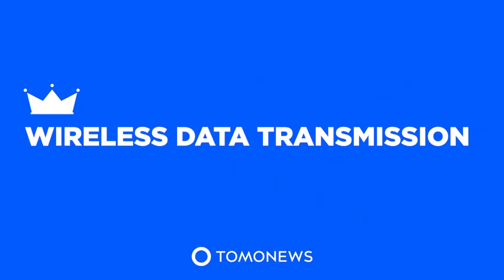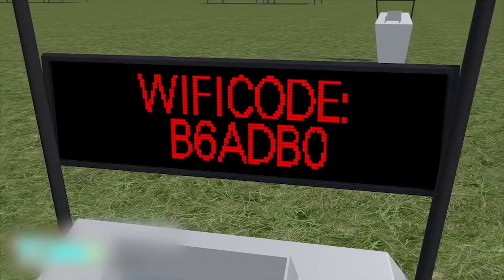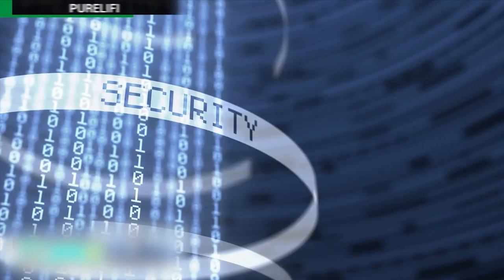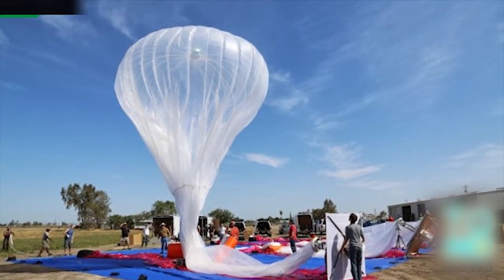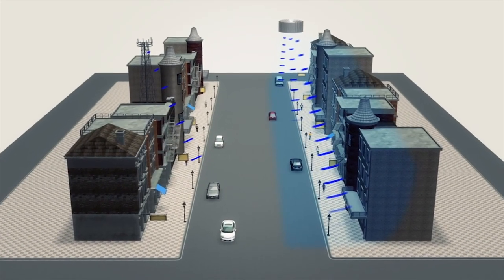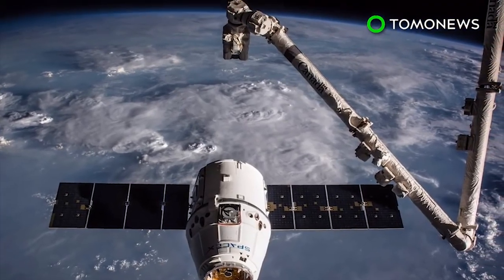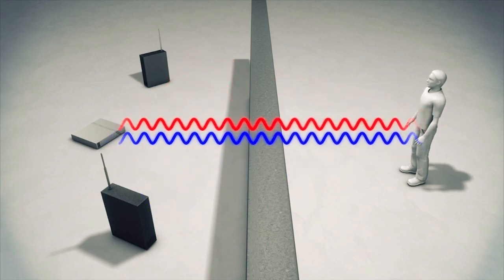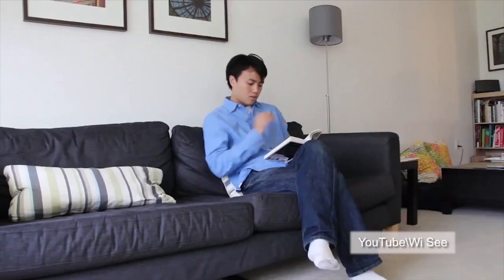DIY Wifi booster out of empty aluminum can; Smart trash can turns garbage into Wi-Fi - Compilation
1. Mar 5, 2014 — If you want to know how to boost your Wifi signal, grab an empty can out of the garbage and check out this guide to making a parabolic reflector.
Using nothing more than an aluminum can, a utility knife, and some adhesive putty, you can build an easy and effective Wifi extender that only takes a few  simple steps to complete:
1 -- Cut off the bottom of the can
2 -- Cut the side of the can
3 -- Open up the can like a satellite
4 -- Attach the can to your router

2. Mar 6, 2016 — Music festivals are notorious for bad Wi-Fi connectivity and littering. Luckily, two Mumbai entrepreneurs have created a solution: a trash can that offers Wi-Fi in exchange for garbage.

3. Dec 1, 2015 — A new form of Internet data delivery is making its way to the market, and it might replace Wi-Fi in the coming years.

4. Nov 18, 2014 — New York City aims to replace its aging public payphones with 10,000 high-speed free WiFi hotspots as part of a plan called LinkNYC.

5. Nov 17, 2014 — Google is planning to conduct the latest test of its ambitious high-altitude balloons, which provide internet access to remote areas, in Australia.